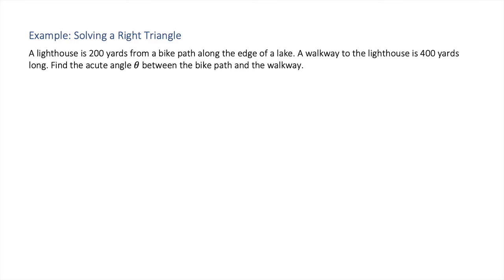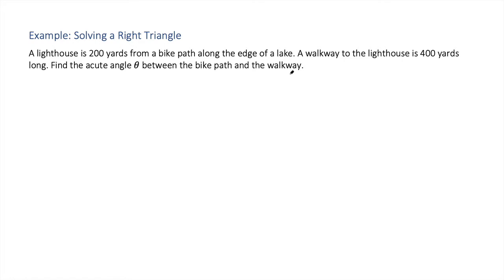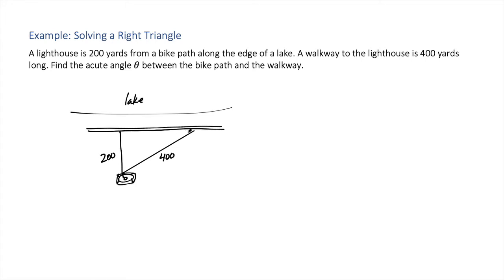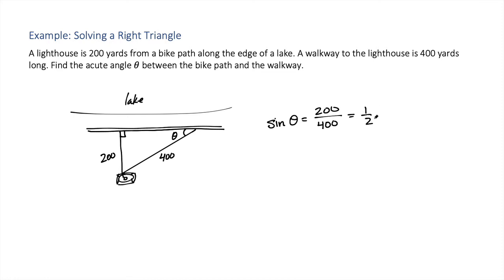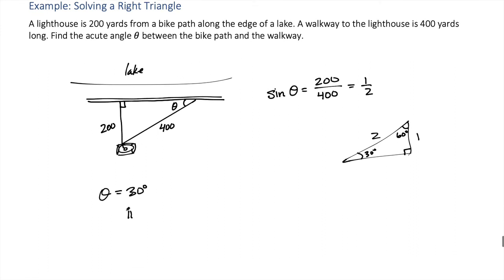Application of Solving Right Triangles - Find an Unknown Angle Example